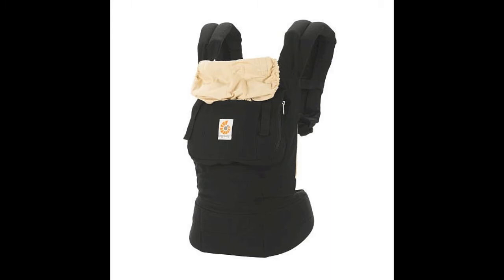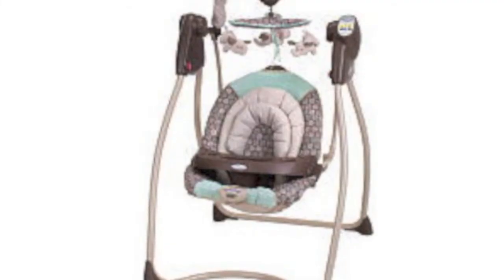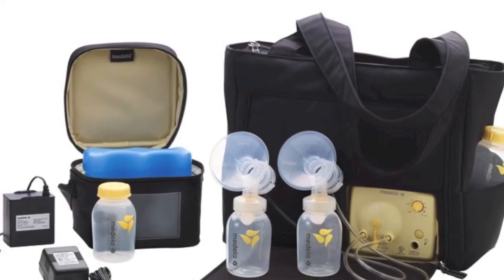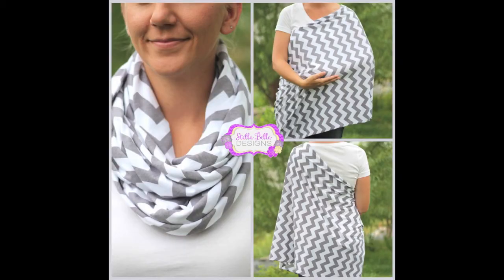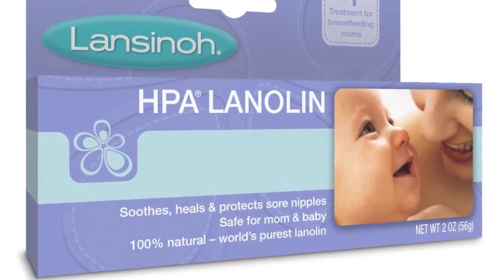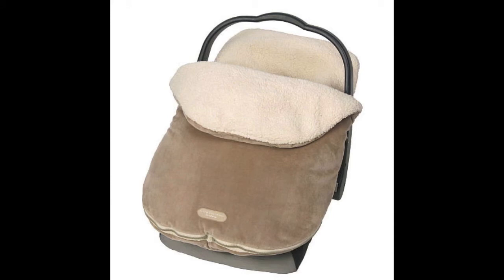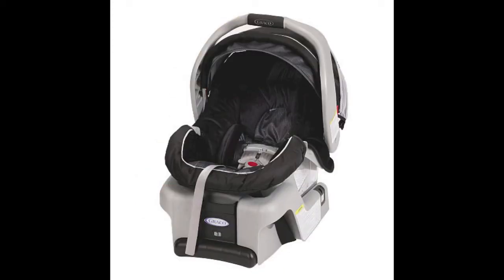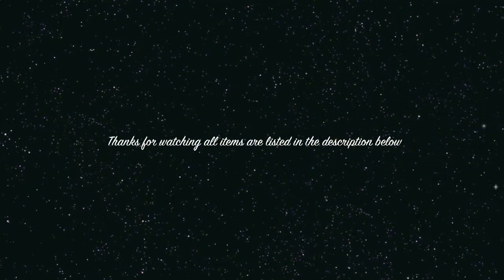Baby Must Haves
All my baby must haves and where to get them

-Ergo Baby Carrier - babiesrus/ target
-Ergo baby insert - babiesrus/ target
-Swaddleme - babiesrus/ burlington coat factory
-Graco Capri Swing - burlington coat factory (discontinued however there are many other swings just like this on the market)
-Medella Breastpump- (as I said mine was through insurance) babiesrus/buybuy baby
-Avent Breastpump- target/ babiesrus
-Play Mat- Walmart
-Nursing Scarf- etsy/ can get the pattern off of pinterest or google
-Lanolin cream- cvs/target
-Wipe Warmer- target/ buy buy baby
-Bundle Me- babiesrus/ buy buy baby
-Graco infant carseat- babiesrus/buybuy baby/ walmart
-Graco Pac&Play- target/ babiesrus/ buy buy baby
-Simba Music Player- amazon?

Some things I forgot to post in this video are enfamil nipples which both my children loved being that they got them in the hospital. You can get a bunch off of amazon. Another thing I forgot was breast milk bags or bottles this is for the stash you want to keep in the freezer just incase you ever need it.